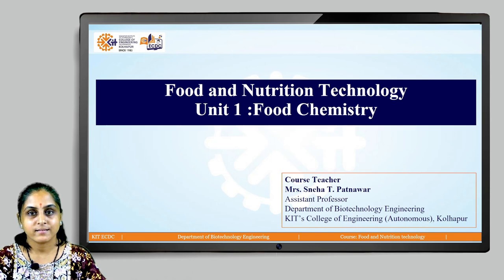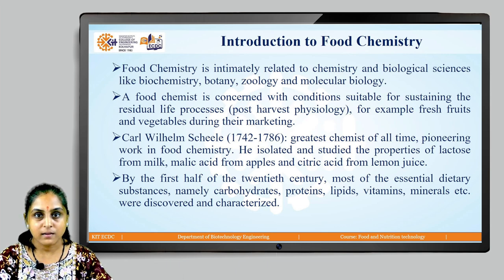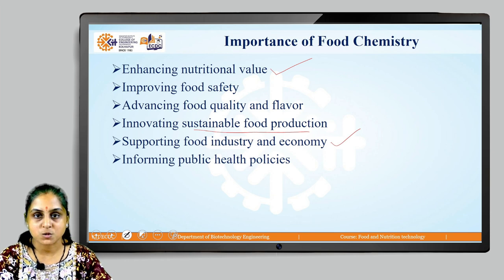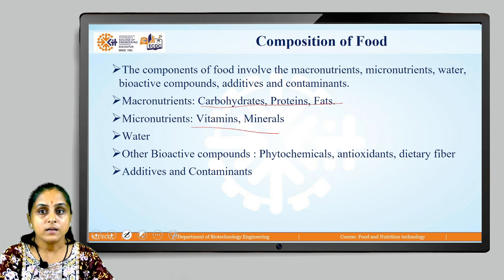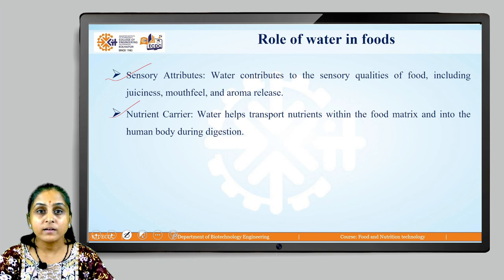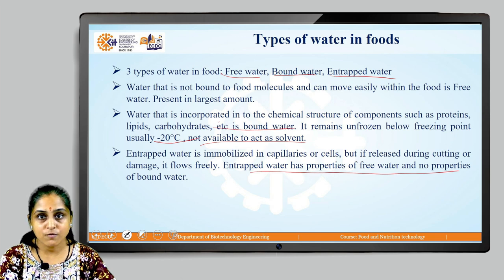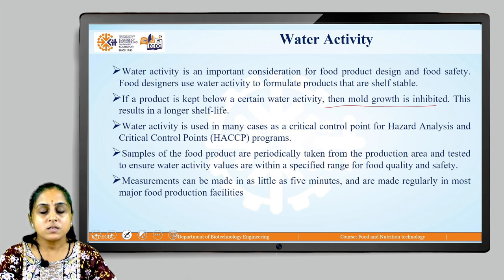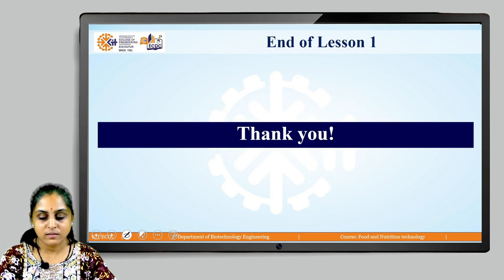Food and Nutrition Technology Lesson 2